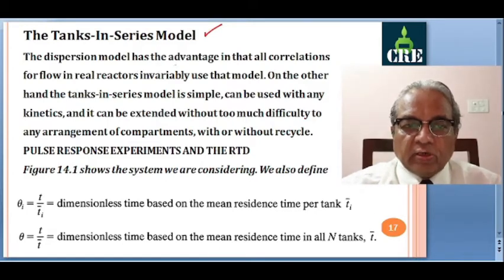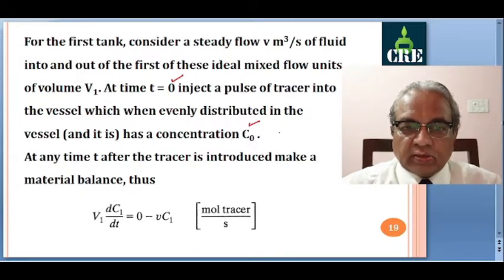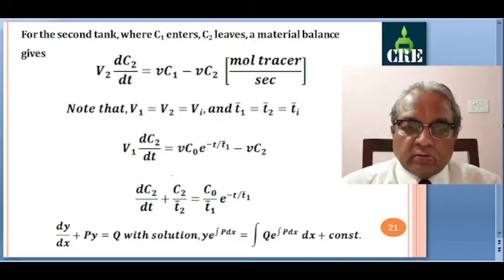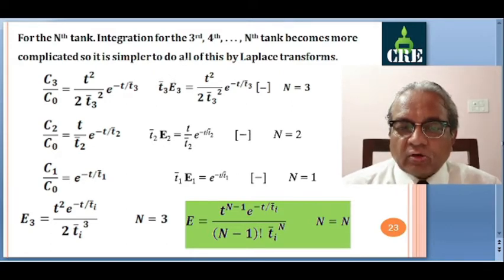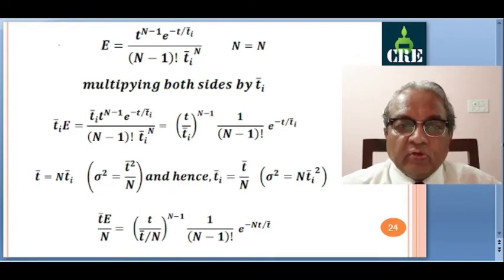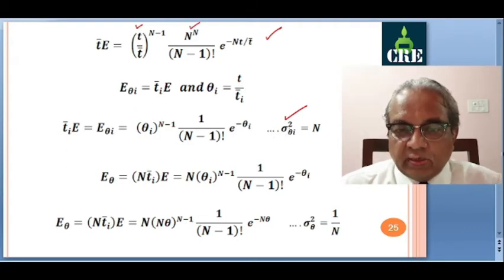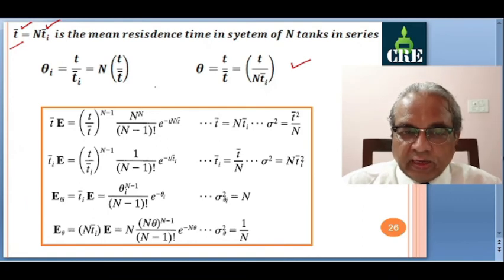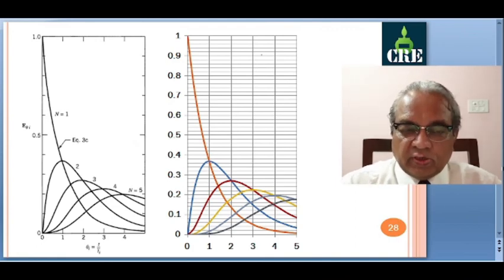Chemical Reaction Engineering - I (LECTURE 46 The Tanks-In-Series Model)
The Tanks-In-Series Model
Pulse Response Experiments and RTD